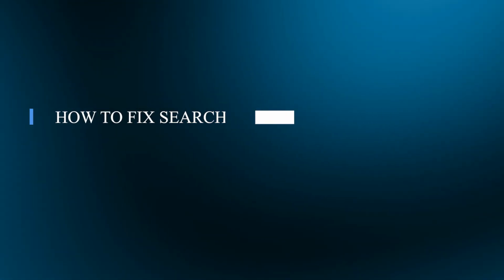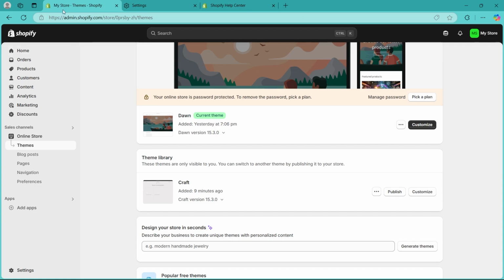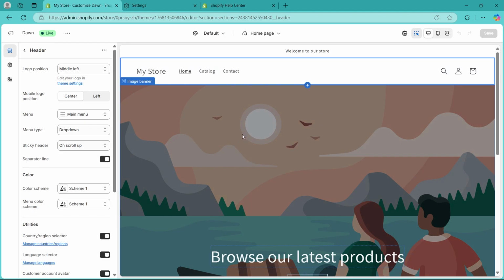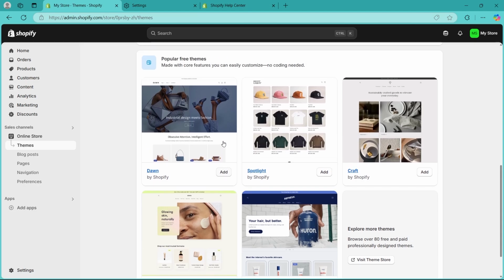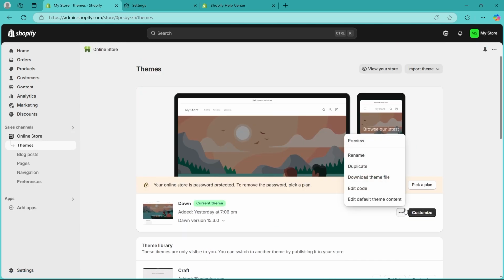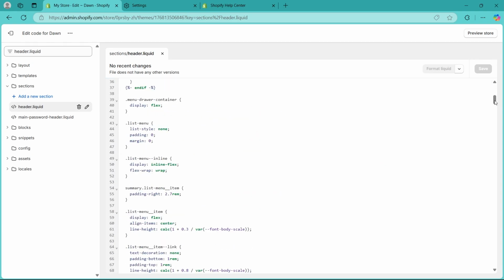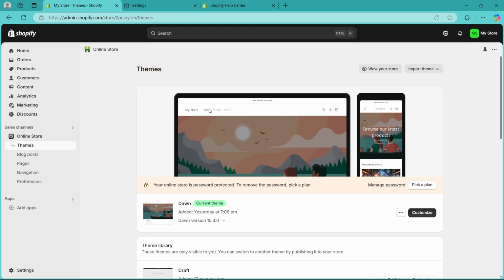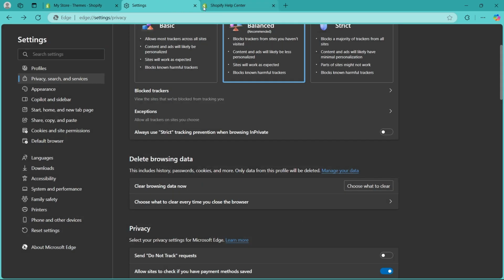How To Fix Your Search Bar On Shopify (SIMPLE & Easy Guide!)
Is your Shopify search bar not working properly? Learn how to fix issues like broken search functionality, missing results, and slow response times. This guide covers checking theme settings, enabling predictive search, troubleshooting app conflicts, and optimizing search filters. Follow these steps to restore your Shopify search bar and improve the customer experience!